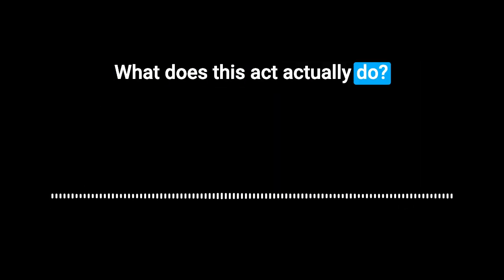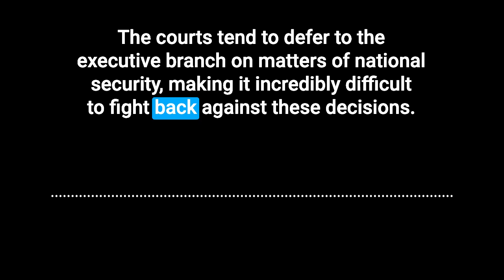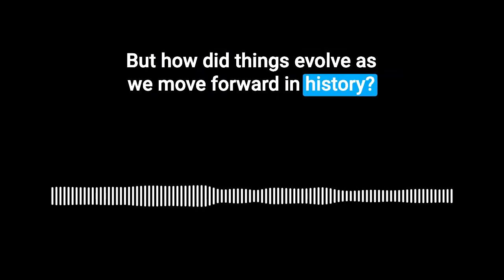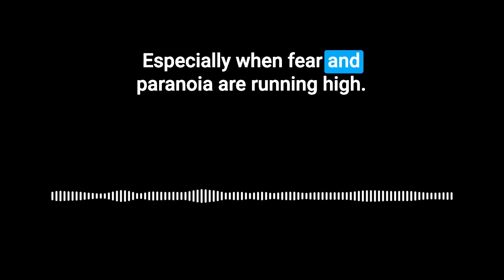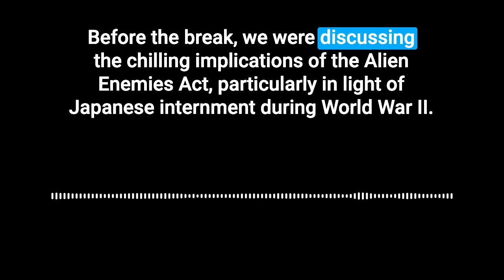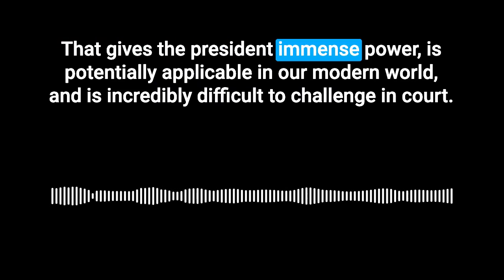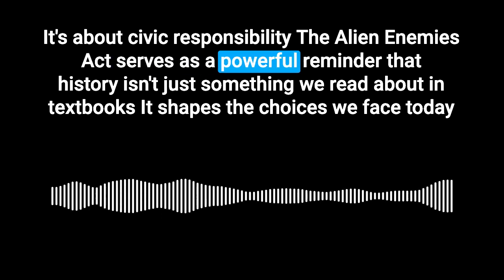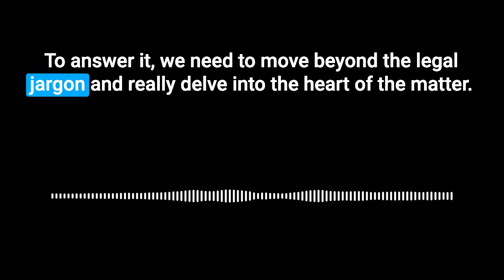The Alien Enemies Act: Historical Insights and Modern Implications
In this episode of Mr. History's podcast, we delve into the Alien Enemies Act, a law from 1798 that grants the U.S. government extensive powers over foreign nationals from enemy countries during wartime. We trace its historical applications from the War of 1812 to World War II and discuss its relevance and potential for abuse in the modern era. Join us as we explore the tension between national security and civil liberties, debate its pros and cons, and connect past and present to shed light on the ongoing challenges of balancing security measures with American values of freedom and justice.

00:00 Introduction to the Alien Enemies Act
00:43 Historical Context: The Quasi War
01:23 Understanding the Act's Powers
02:28 Early Applications: The War of 1812
03:10 Escalation During World War I
03:49 World War II and Japanese Internment
04:29 The Act's Legacy and Lessons
05:18 The Alien Enemies Act: A Relic with Modern Relevance
05:38 Historical Context and Modern Implications
06:00 Post-9/11 Spotlight and Legal Dormancy
06:29 Complexities of Modern Conflict
07:15 Security vs. Freedom: The Central Tension
07:50 Civic Responsibility and Historical Reflection
08:47 Debating the Act in Today's World
11:45 Concluding Thoughts and Reflections